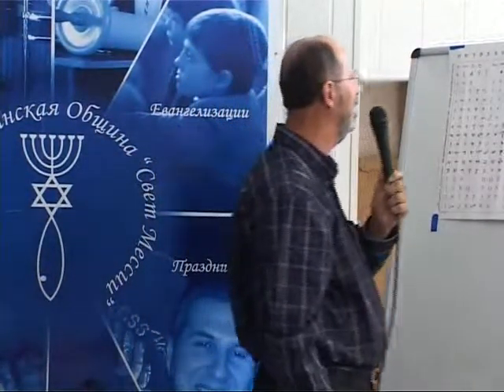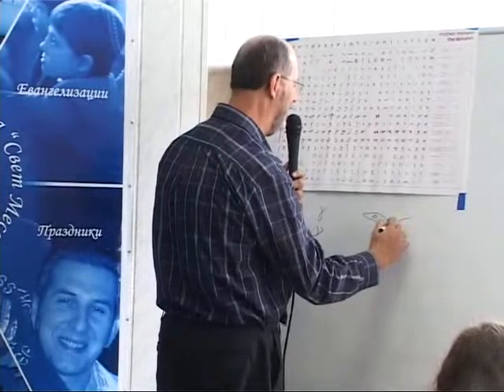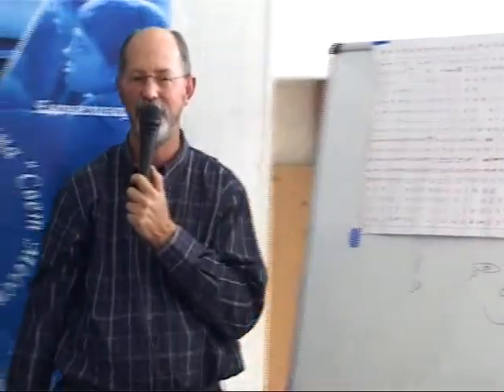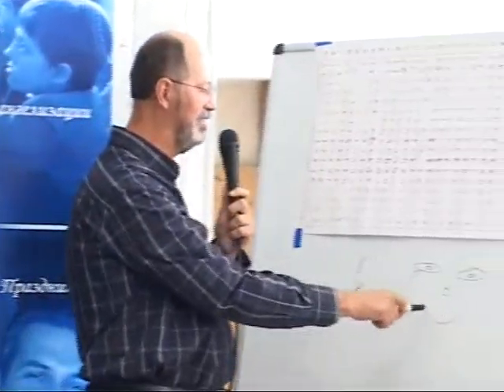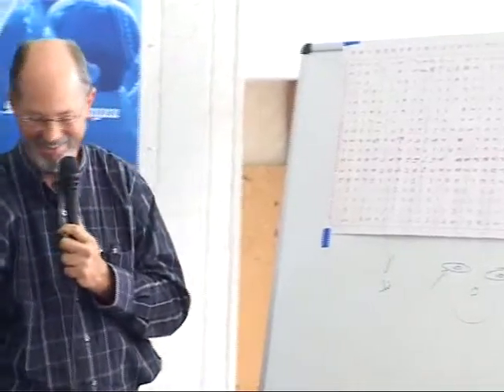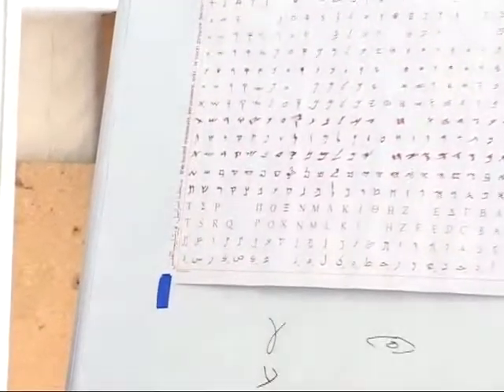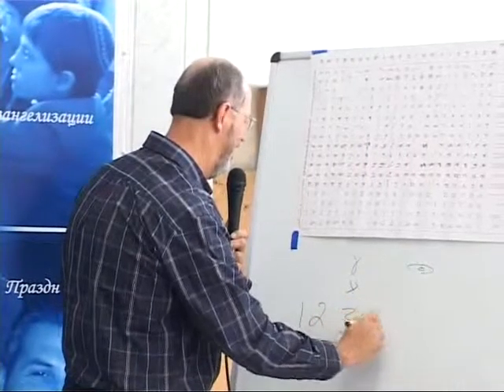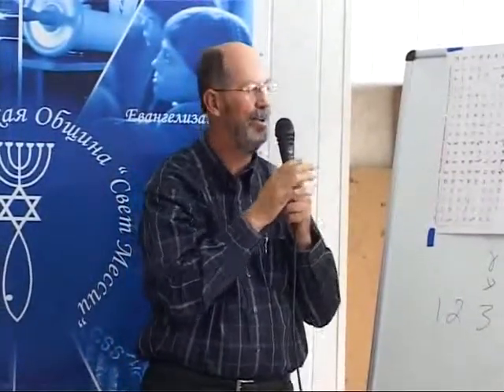МЕБИ Джо Крищен "Обзор пророческих книг" Урок 2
Мессианский Еврейский Библейский Институт.
Джо Крищен "Обзор пророческих книг" Урок 2